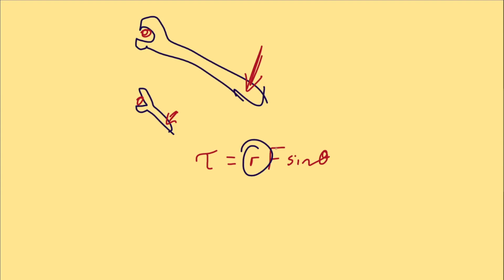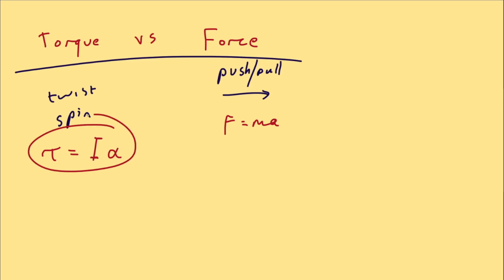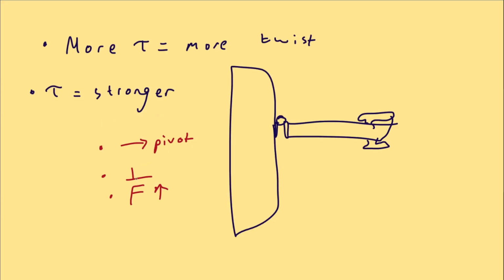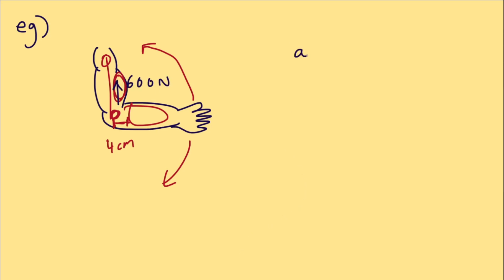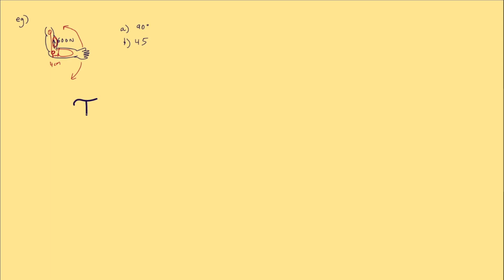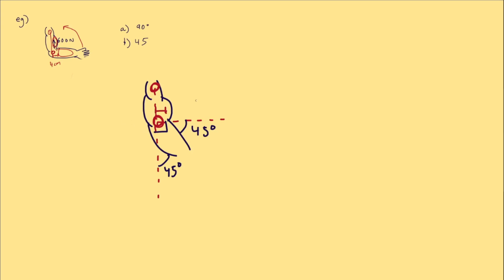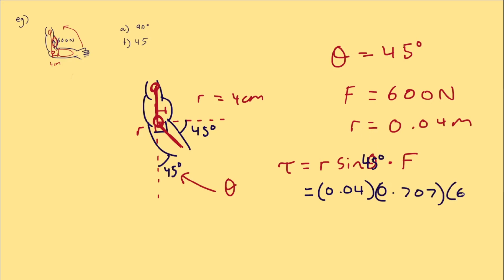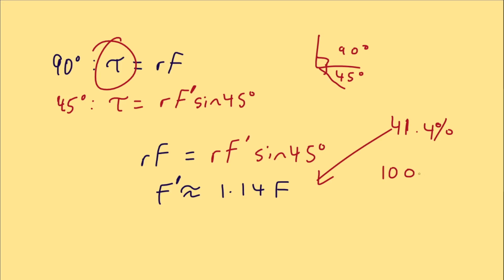Torque in Physics: Lever Arm, Direction & Force | Concept Breakdown with Examples & Formulas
This is torque explained. Torque in physics is a crucial topic in rotational dynamics and rotation motion. In this video I will teach you torque, what the lever arm is, and we will go through intuitive, real world examples. Torque makes things spin, you will see it on physics exams dealing with rotation.

0:00 Introduction